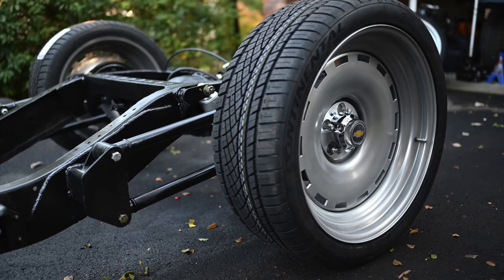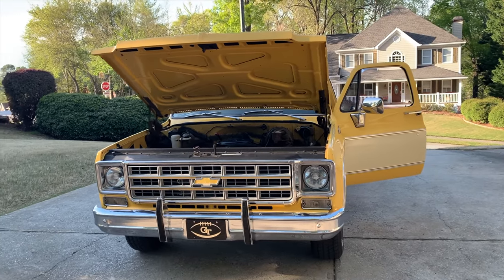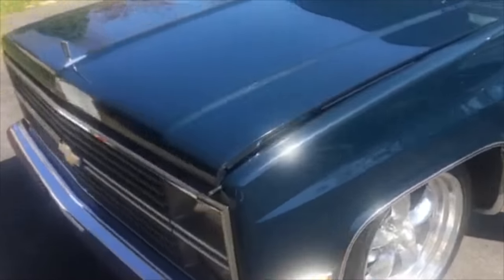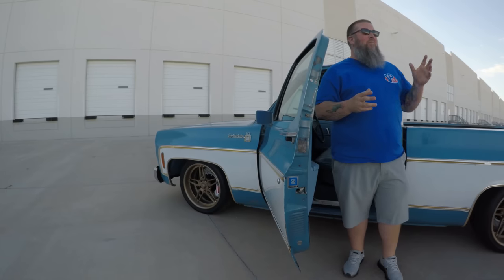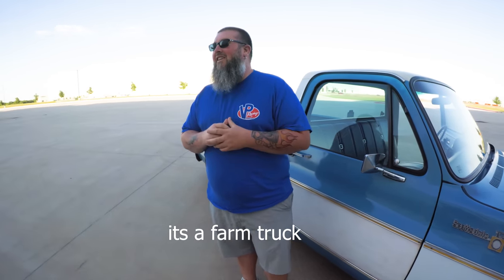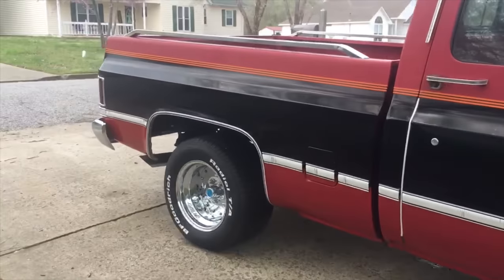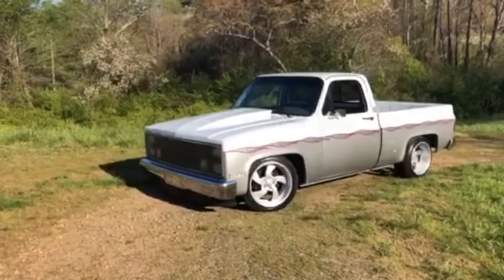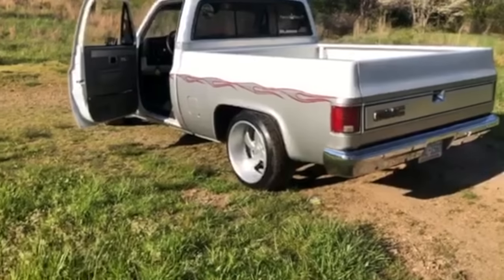ALL THE SQUAREBODY TRUCKS featuring ProTouring Texas 1977 LT/10 Speed C10 | Vol. 2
In this video, we’re back with another ALL SQUAREBODY TRUCK episode featuring ProTouring Texas’ ‘77 LT/10 speed c10, a 1987 K10, 1983 Suburban, 1973 C20 & more. Check them out and let us know down in the comments which one your favorite is.

Receive a $70 Visa prepaid card with the purchase of four qualifying Continental passenger tires from now through June 30, 2020.

Thumbnail photo: Joseph Dowling, interviewer/videographer for ProTouring Texas feature.